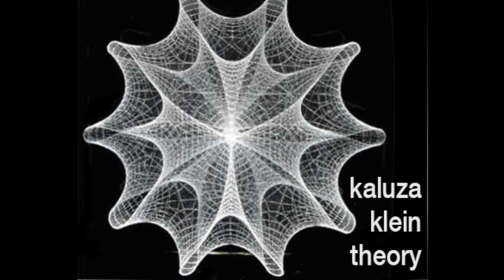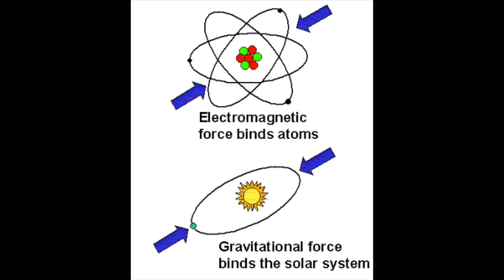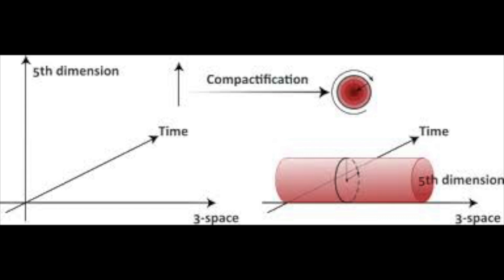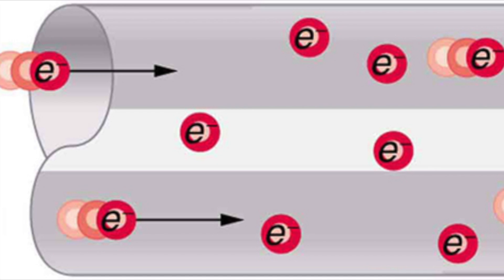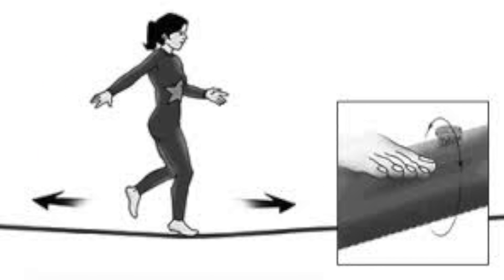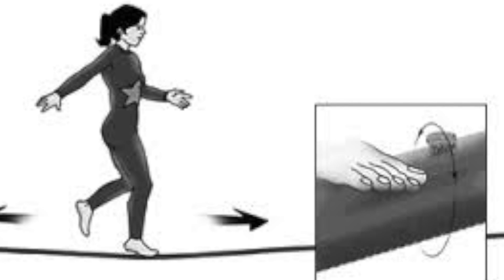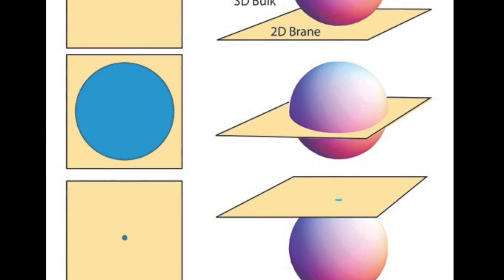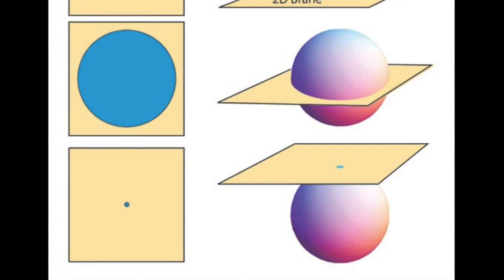Kaluza Klein Theory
This video is for the Breakthrough Challenge.